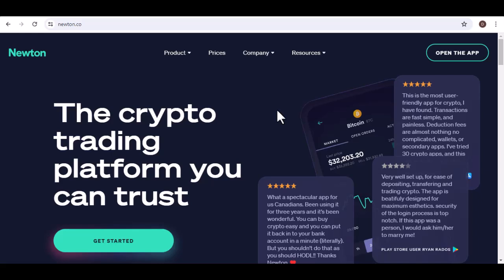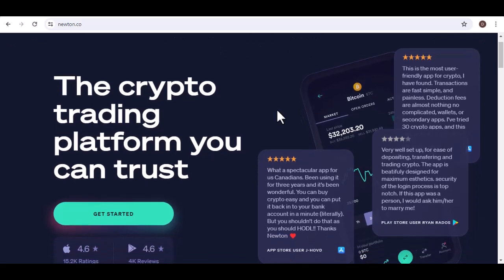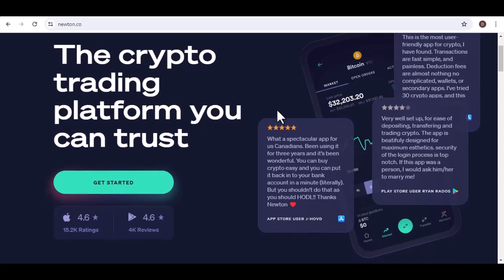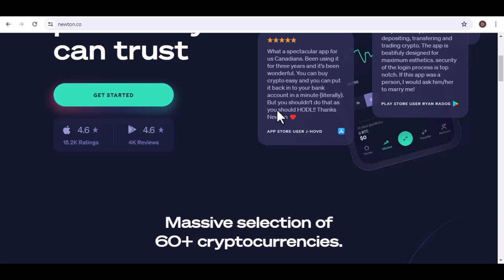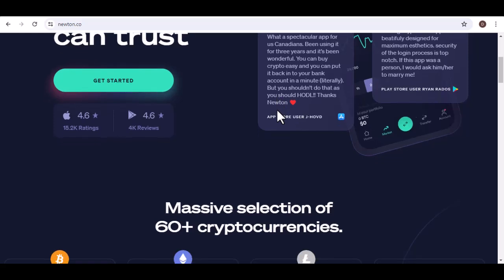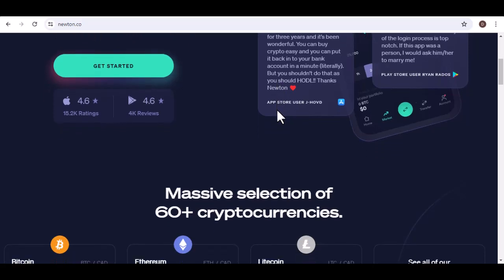Does Newton require KYC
In this video we talk about Does Newton require KYC